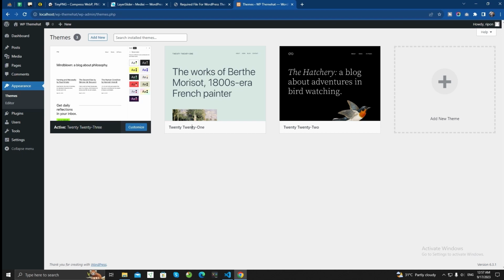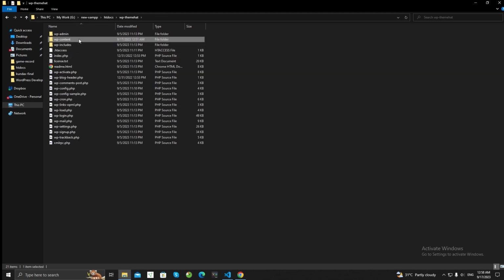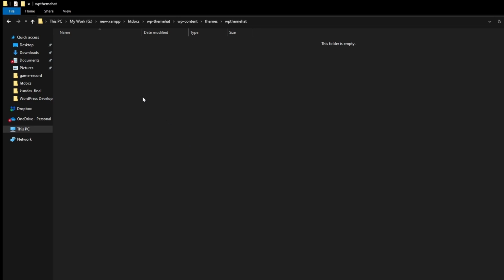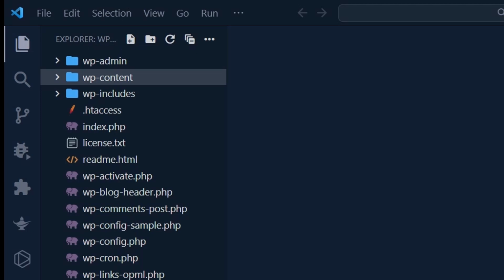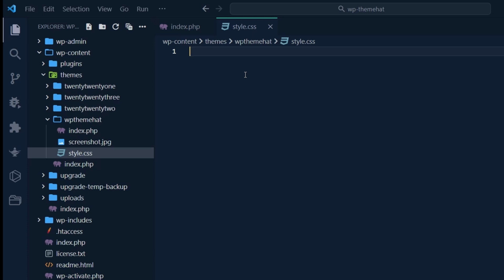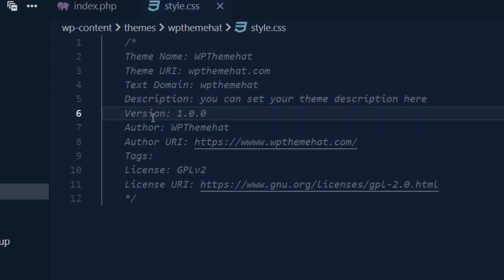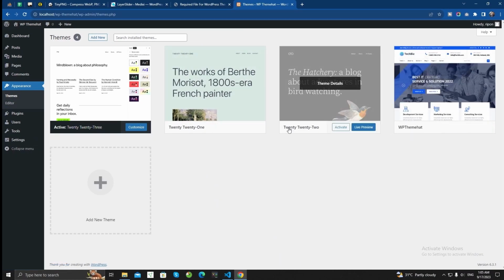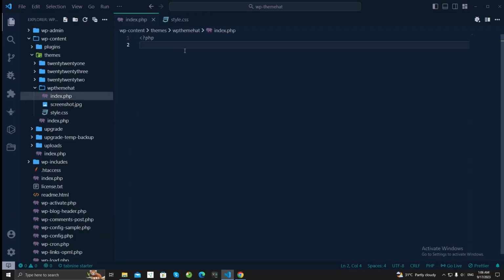How to create your first WordPress Theme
Hello Guys Welcome To Our New Episode. Its time to learn Its Time To Learn How you can Create your First WordPress Theme. Now Its Time To Go In Deep. Lets Start The Series For WordPress Theme Development. Before Going In Deep If You Don’t Know What Is WordPress Click On Here.